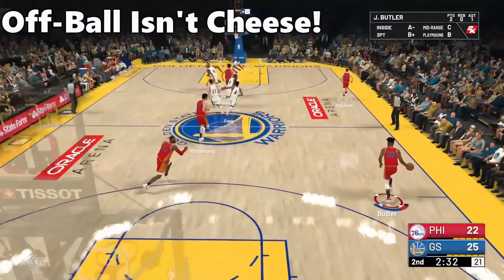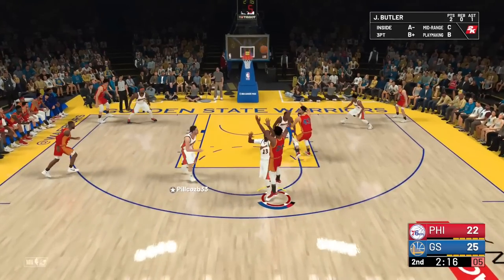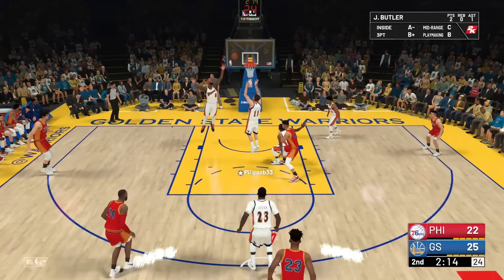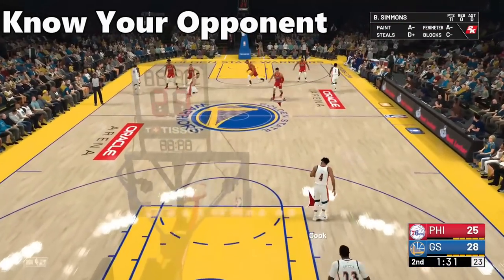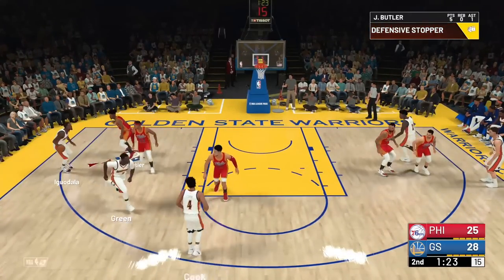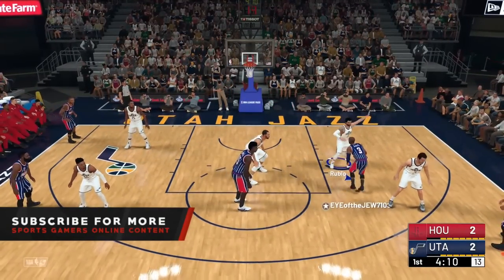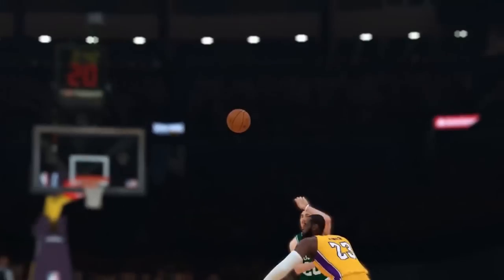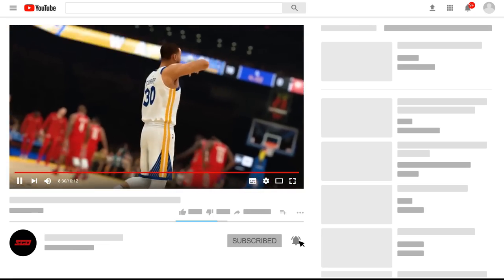NBA 2K19 Top 5 Beginner Defensive Tips - GET STOPS NOW!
Learn about NBA 2K19's Defensive Settings

NBA 2K19 Wiki

NBA 2K19 is an upcoming basketball simulation video game developed by Visual Concepts and published by 2K Sports. It is the 20th installment in the NBA 2K franchise and the successor to NBA 2K18. It will be released in September 2018 for Microsoft Windows, Nintendo Switch, PlayStation 4, and Xbox One. Giannis Antetokounmpo of the Milwaukee Bucks is the cover athlete for the standard edition, while LeBron James of the Los Angeles Lakers is the cover athlete for the 20th Anniversary Edition. Antetokounmpo and James will grace the cover in North America, while current NBA Rookie of the Year Award winner Ben Simmons of the Philadelphia 76ers, an Australian native, will grace the cover in Australia and New Zealand.

NBA 2K19, like the previous games in the series, is based on the sport of basketball; more specifically, it simulates the experience of the National Basketball Association (NBA).

Development and release
NBA 2K19 was officially announced on June 5, 2018 and will be released on September 11, 2018; players who pre-order the game will receive it on September 7, 2018. It will be the first game in the series since NBA 2K6 (Xbox 360) and NBA 2K7 (PlayStation 3) to not be released for either platform. It will be released for Microsoft Windows, Nintendo Switch, PlayStation 4, and Xbox One. Giannis Antetokounmpo of the Milwaukee Bucks will be the cover athlete for the standard edition version of the game, while LeBron James of the Los Angeles Lakers will be the cover athlete for the 20th Anniversary Edition, which will include various physical and digital extras. James was previously the cover athlete of NBA 2K14.